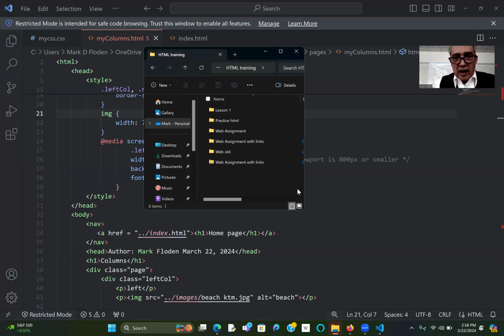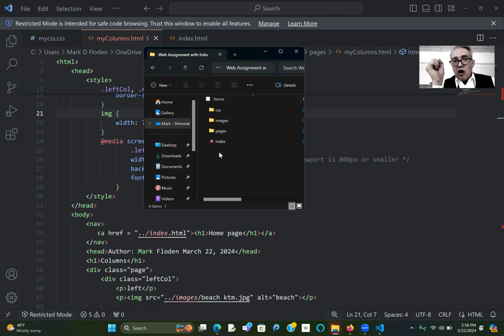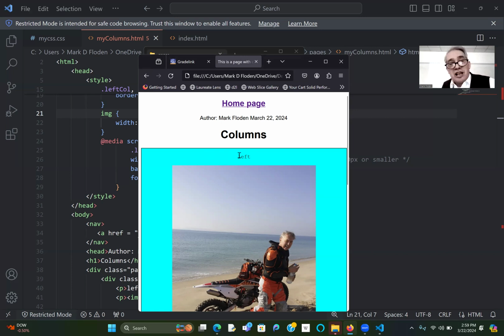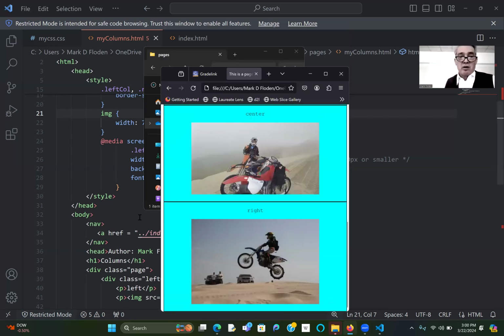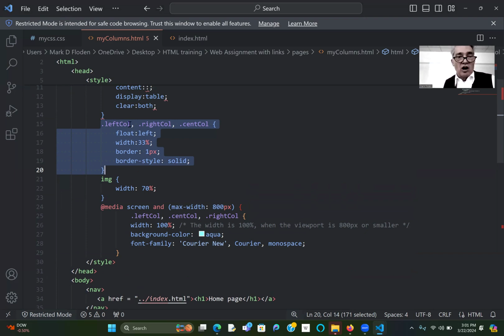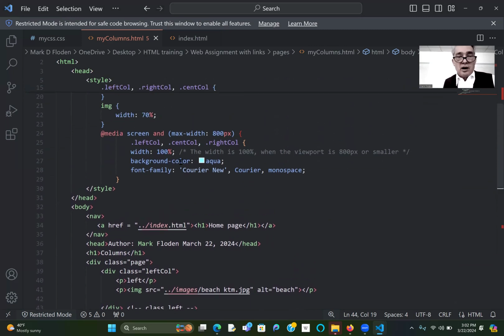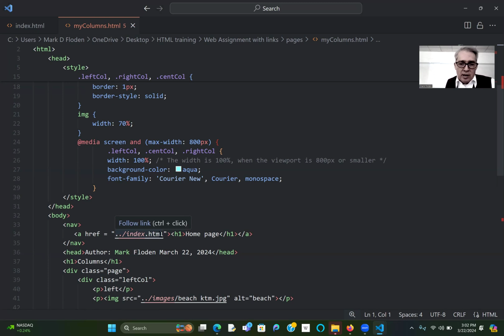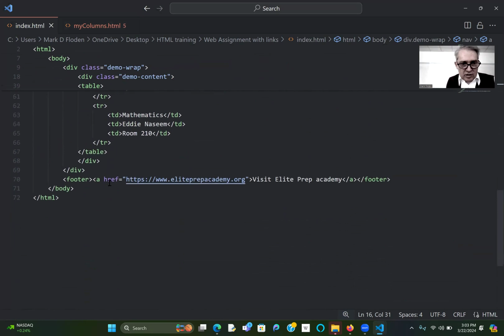Multipage Website Part 2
This is the second part of our lesson on making a multipage website with hyperlinks, images, columns and responsive styling